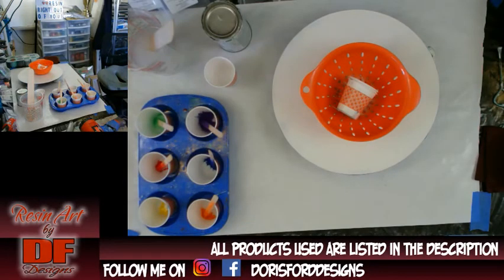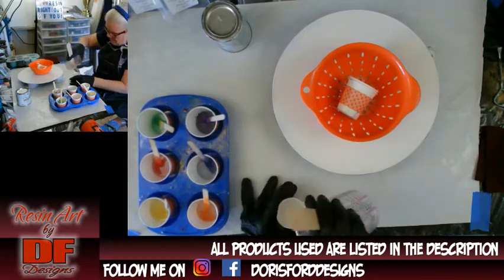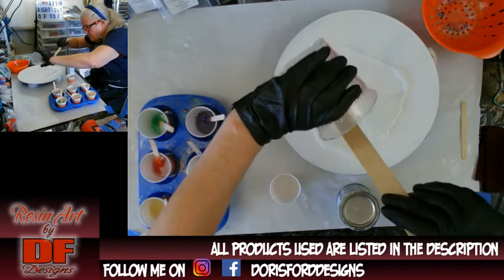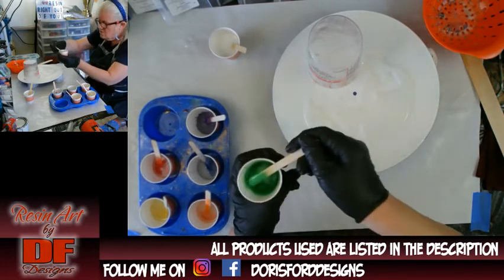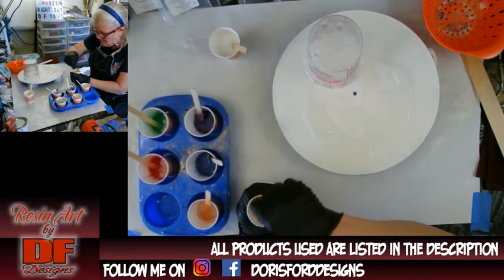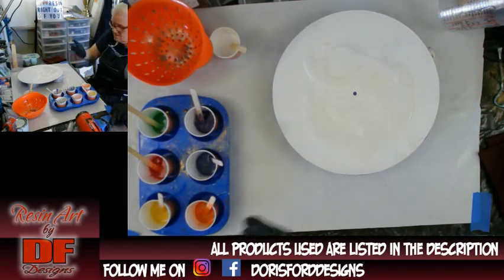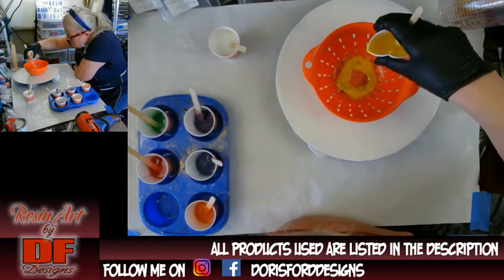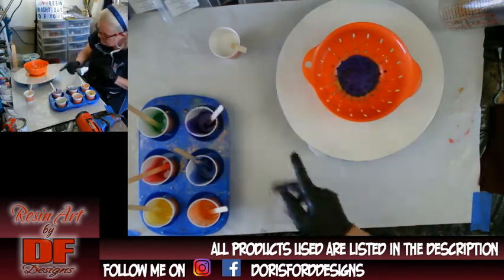#102 Resin Colander Pour Take 2 Better Results! | Resin Tutorial | Resin Pouring | Beginners Resin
Today's video is take #2 on a resin pour trying to recreate an effect that Molly's Artistry gets when she pour acrylics thru a colander. So my shout out today is Molly's Artistry Go check out her channel.  Thank you for tuning in and THANK YOU for your support.

My substrate is a record album. The colors I am using is Syn Syn Green, Syn Violet, Syn Syn Blue, Red Marylin, Syn Orange and Syn yellow and white Rustoleum Gloss White. I am using Stonecoat Countertop's Art Coat resin . Any questions, please leave them down in the comments.

Fan mail:
Doris Ford
201 N. Water Street #415

The "Paint It Forward" campaign is where artists on YouTube give shout outs to other channels just starting out.  Thank you Tammy Anderson for starting the "Paint It Forward" campaign.